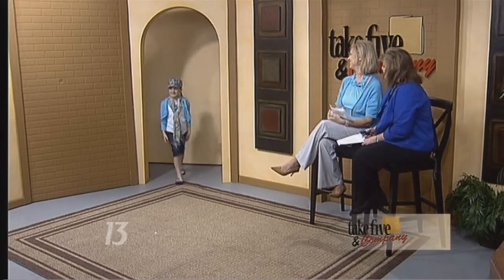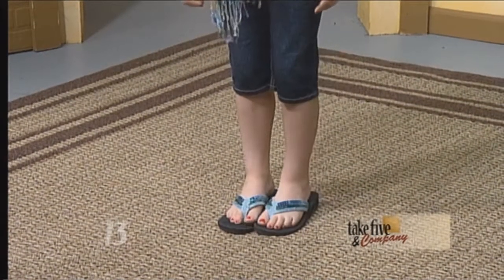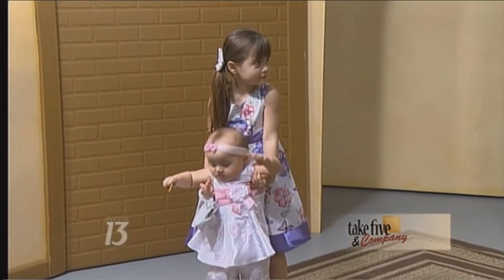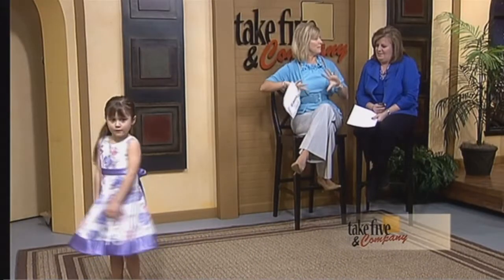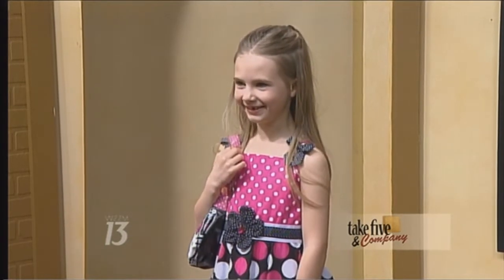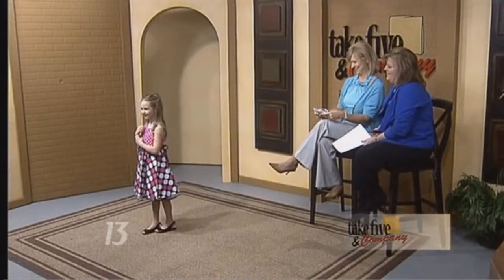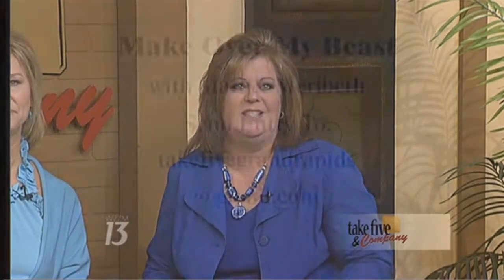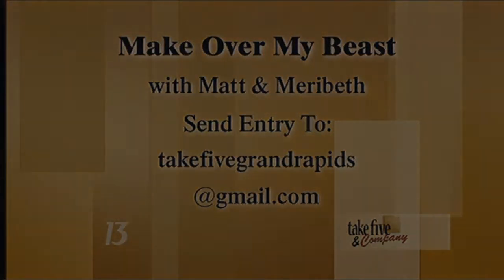Easter & spring fashion for kids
Meribeth shows parents the fresh fashions for spring and Easter.